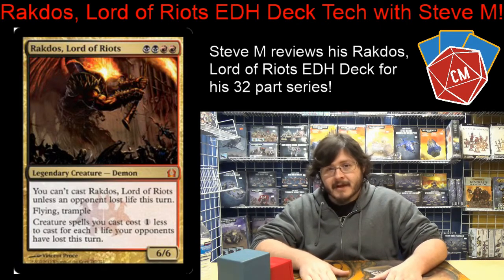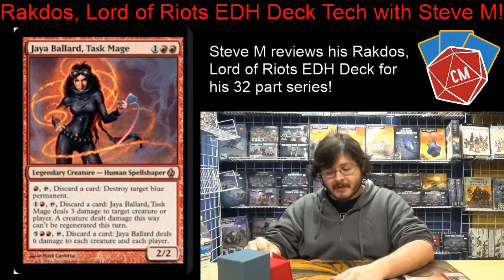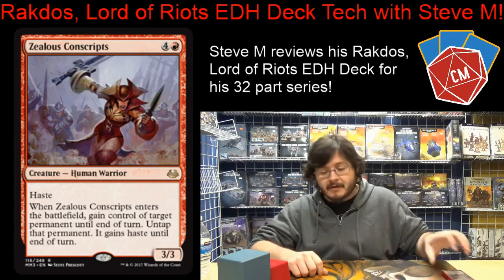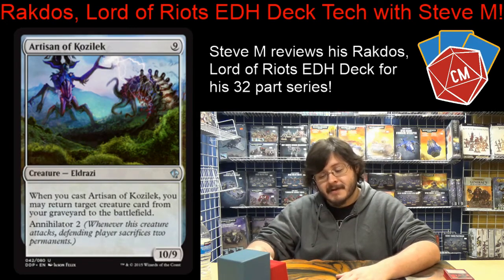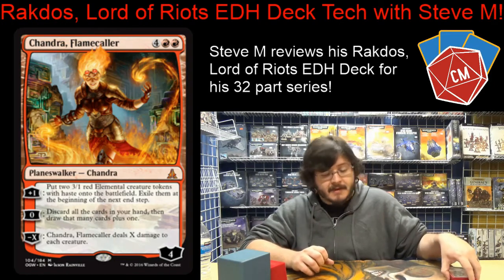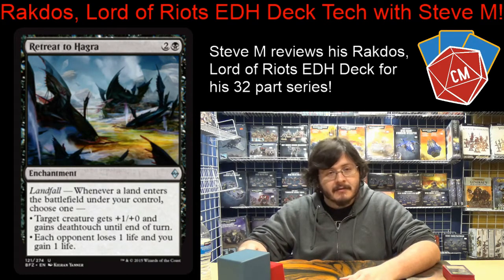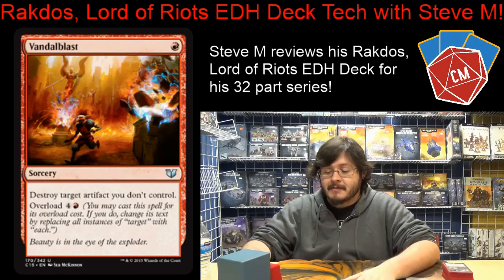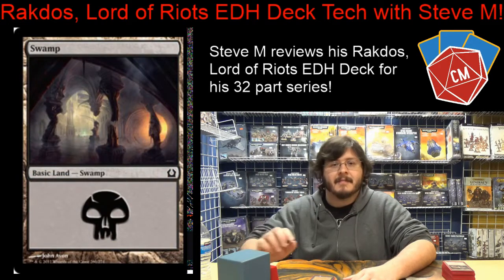Rakdos, Lord of Riots: 32 Series with Steve M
Steve reviews his Rakdos, Lord of Riots deck as part of his 32 Deck series!  Here's the decklist!

We would like to hear back about the content you would like to see on our channel so please let us know!